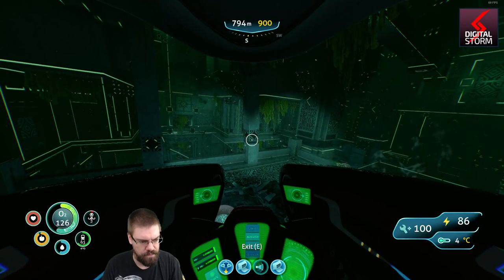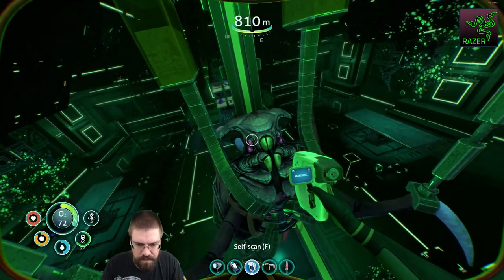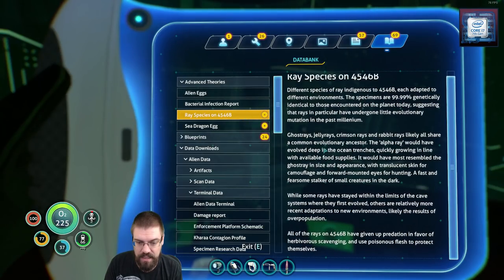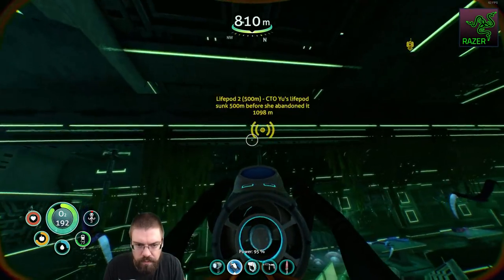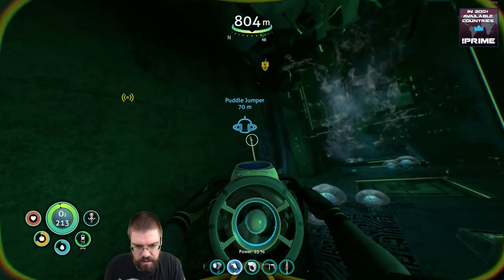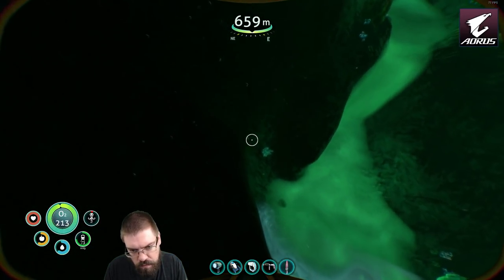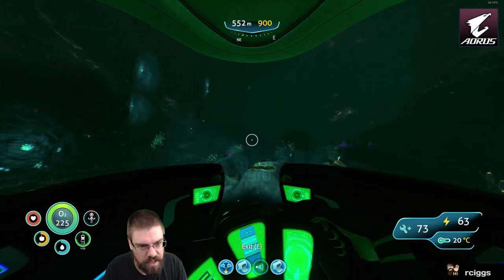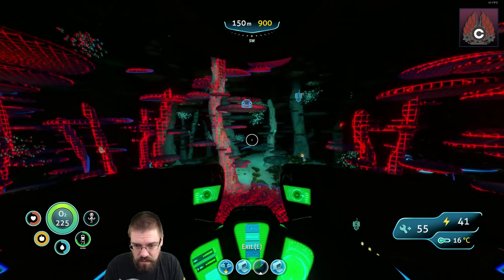Let's Play Subnautica (Full Release Playthrough) With CohhCarnage - Episode 27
Cohh returns to Subnautica to start his full playthrough of the finished game.